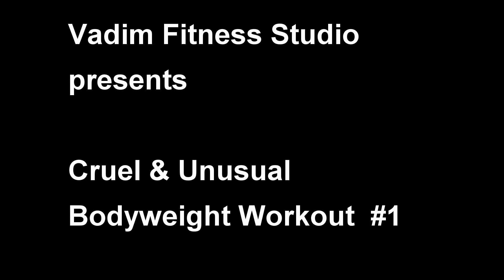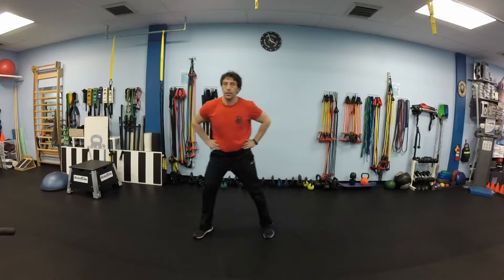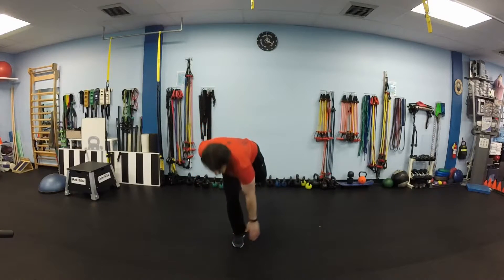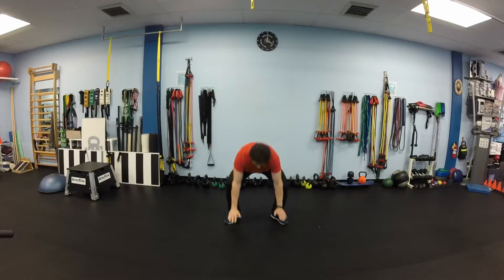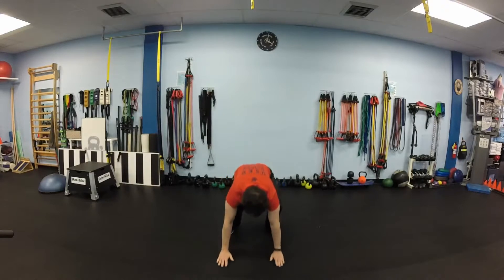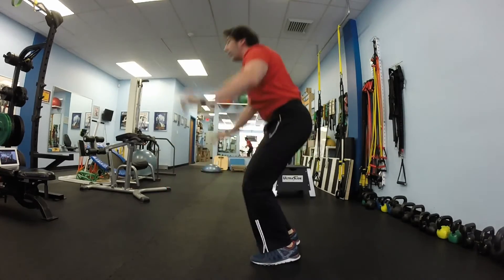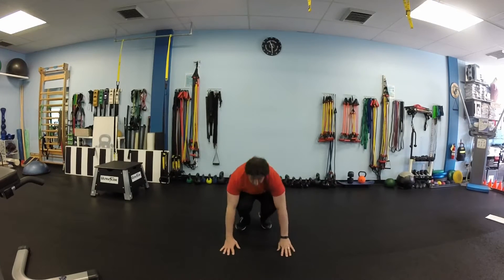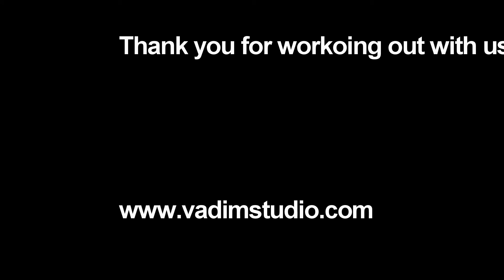Bodyweight Workout #1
This is a 9 minutes high intensity full body workout. No equipment required. No weights, no excuses, no whining!  Do it at home or on a beach.